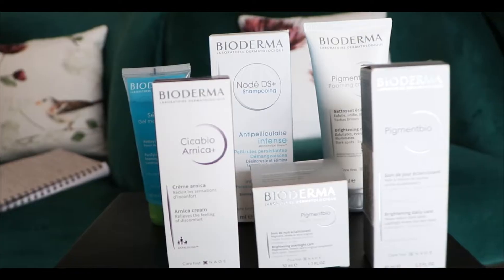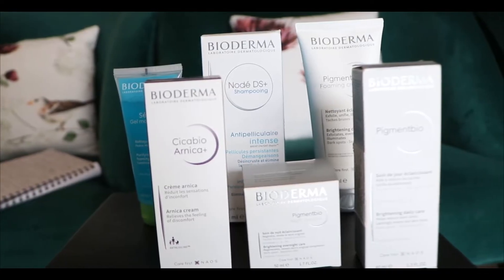Bioderma Pigmentbio C-Concentrate! | Dr. Charanya | Soul skin clinic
Bioderma Pigmentbio C-Concentrate!